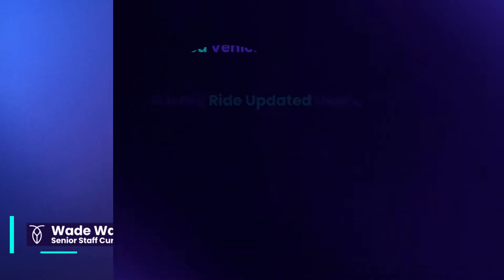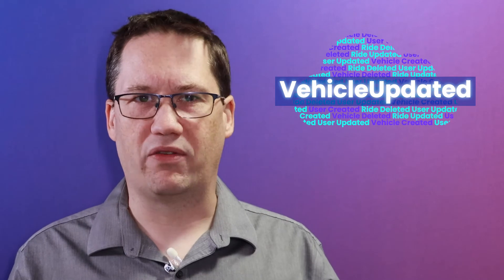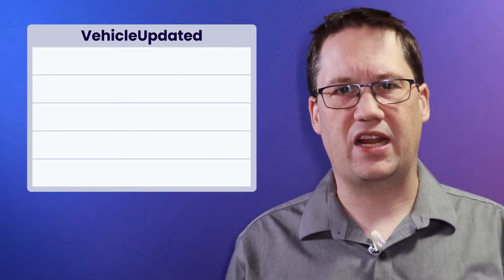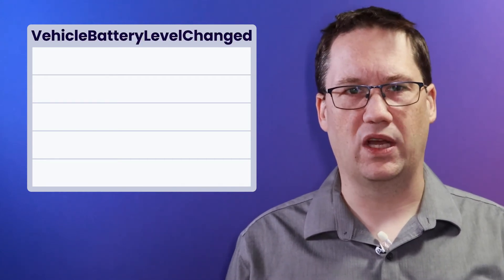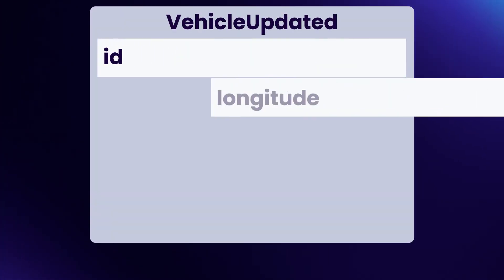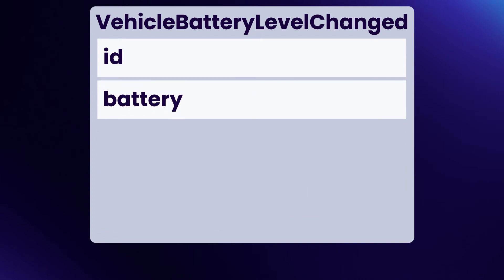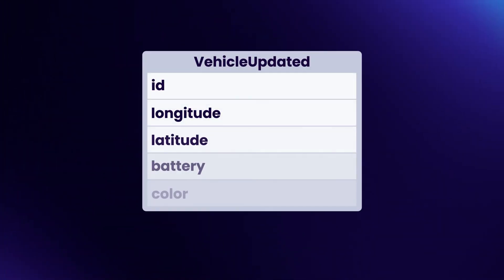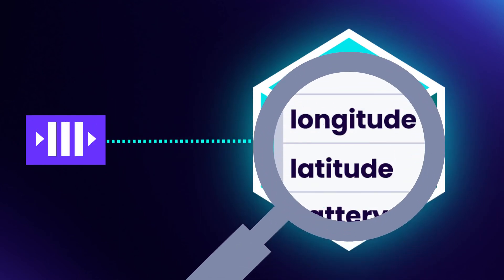Revealing Intent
This is a lecture from the Cockroach University course “Event-Driven Architecture with Java”.

In this lecture, students will learn how to ensure their events reveal their intent.

We will discuss the difference between “generic” and “intent-revealing” events.

We will learn how “intent-revealing” events can impact a downstream consumer’s ability to filter those events, how they can reduce unnecessary coupling, and how they can impact the size of the event.